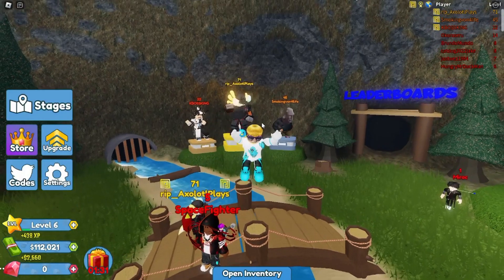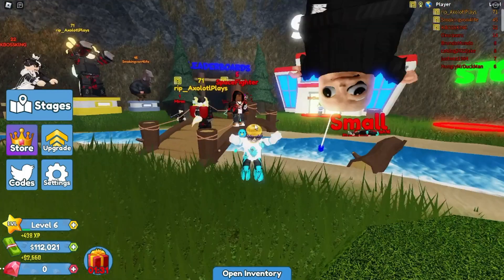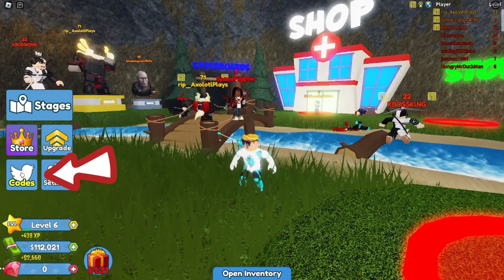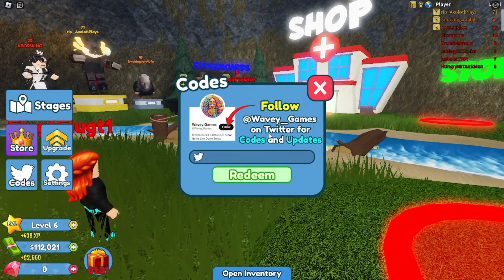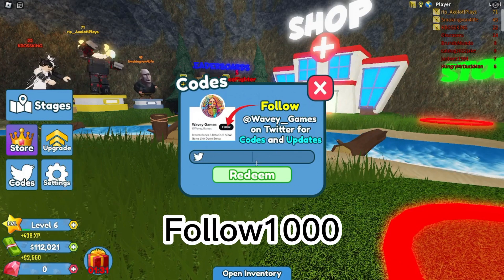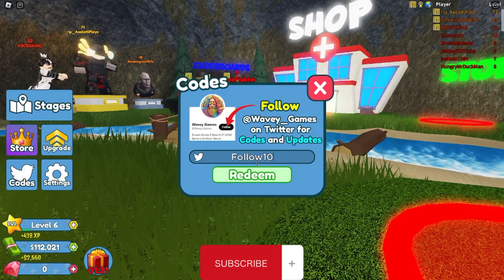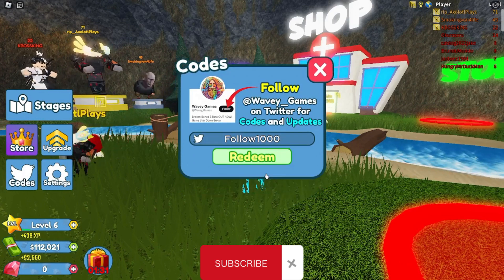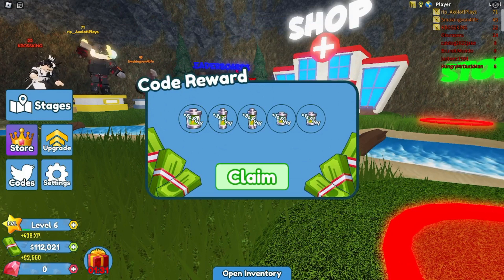All Working Codes In Broken Bones 5 (Roblox)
Hi guys in this video i will be showing you all working codes in Broken bones 5 on roblox , Subscribe If this helped and want to see more , thanks and hope you enjoyed the video :)

Video Uploaded and produced By Bradzz (Brad) 🌟